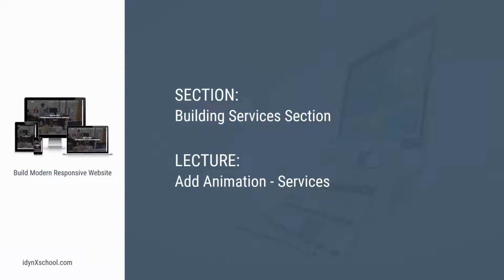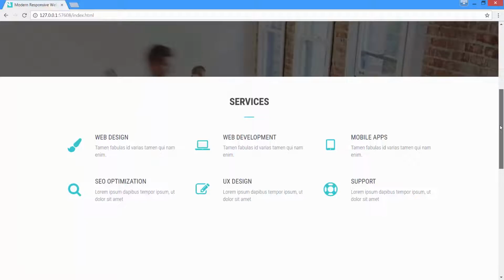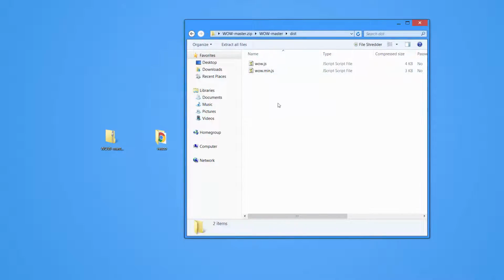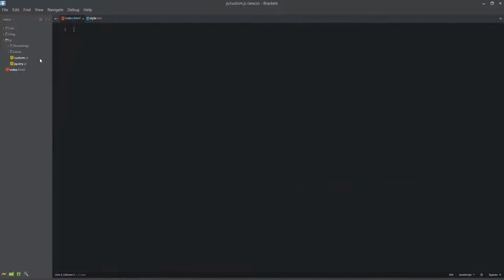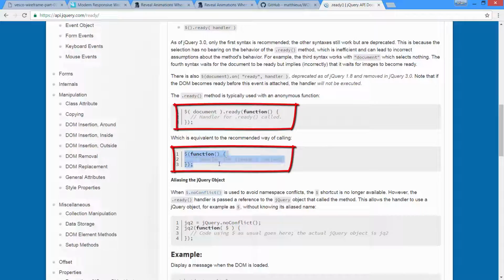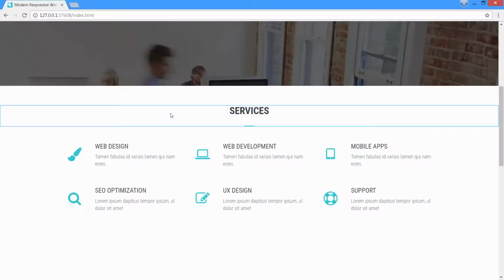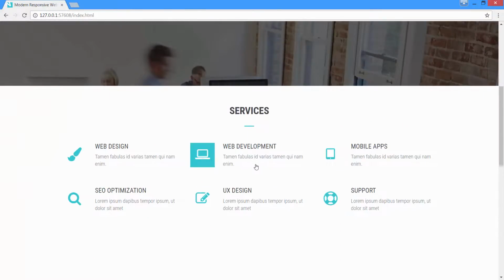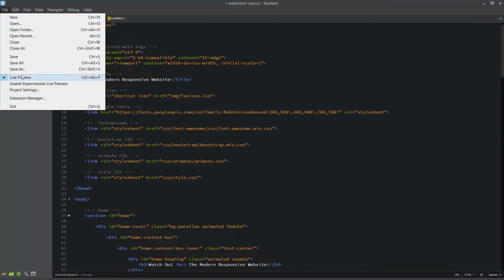[#37] Add Animation - Services